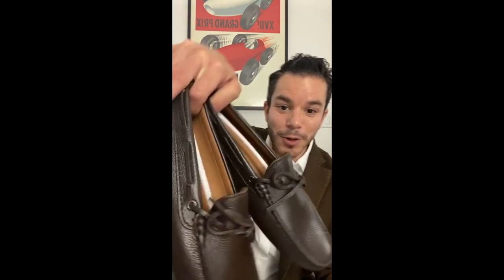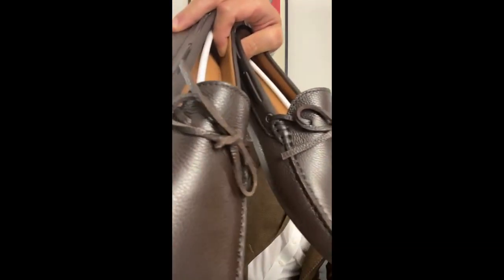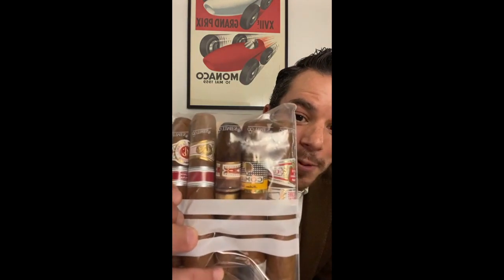Show & Episode 7: Tyreek Hill & Tyson Beckford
Enjoy the new episode of Show & Tell hosted by Jace Lipstein.

Celebrities show off their essentials and are asked unique questions to highlight their personalities + passions. Key topics are style, watches, cigars, vintage cars, drinks, food and spas.